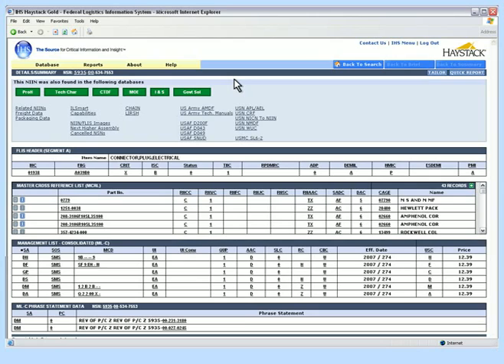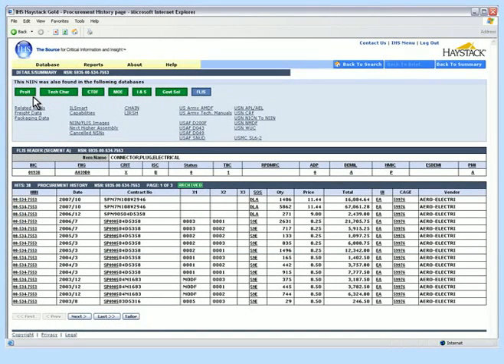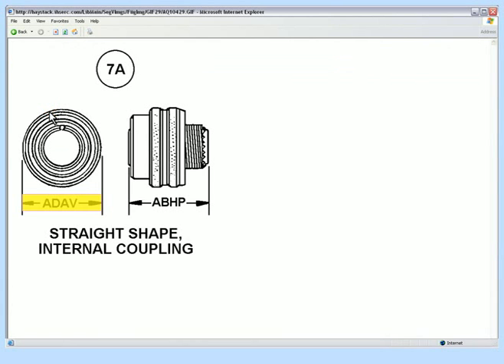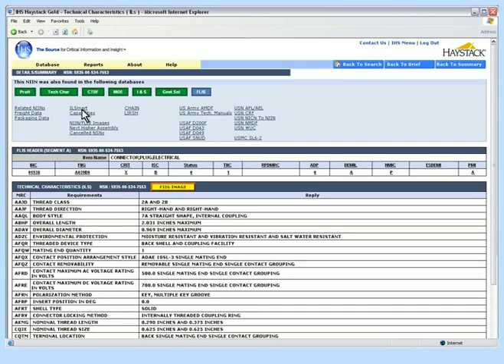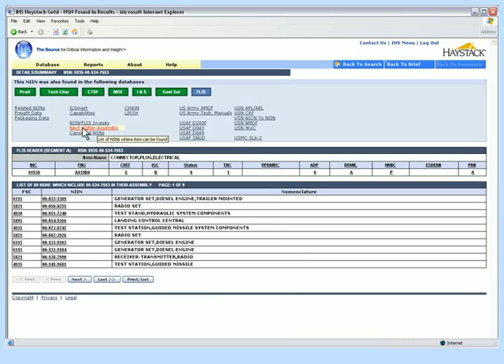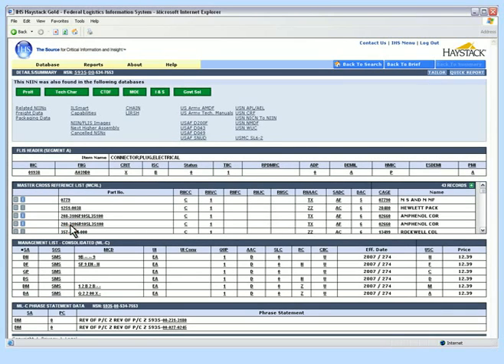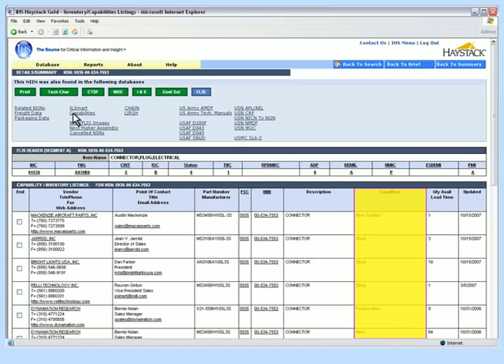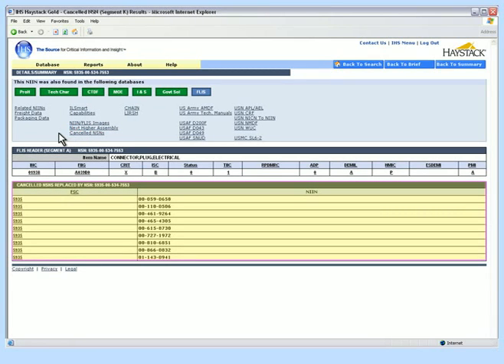Haystack Tour Section3